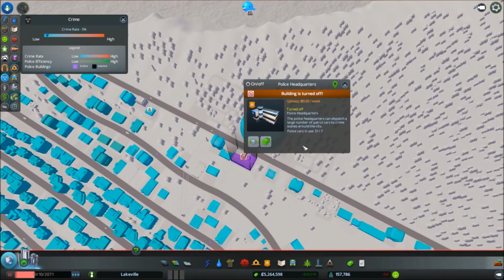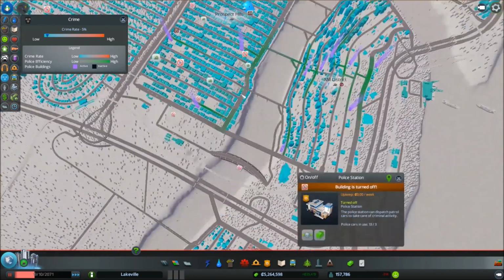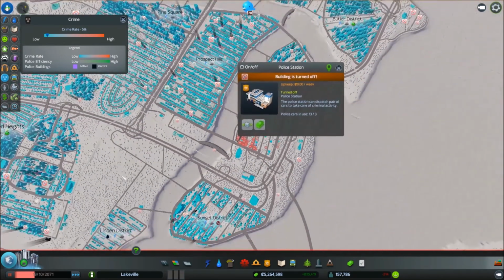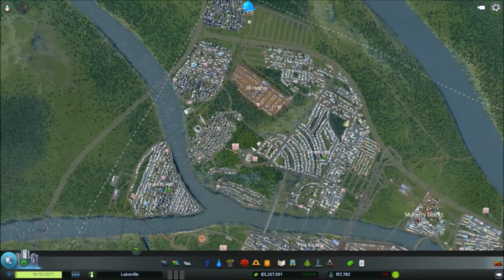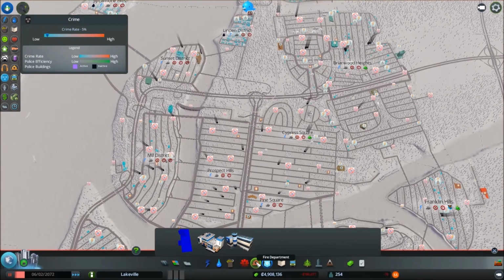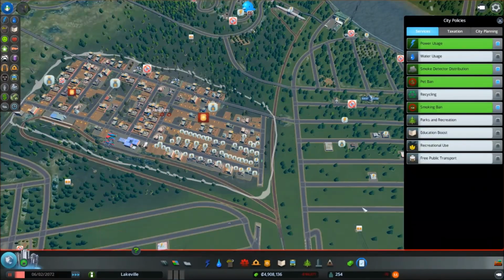Cities: Skylines Ep. 27 - The End...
Welcome back!
In this episode we finish off the city! Sadly we are not able to get the court house and therefore we can't get the medical center. This series comes to a disappointing end but there will be a city tour this Friday and stay tuned to the channel for the second season of Cities Skylines after the summer break but more info on that in the final tour episode!
I hope you guys are enjoying the series be sure to check out my Minecraft and Battlefield 4 series as well!

The music used is:

One More Moment
by Jesse Josefesson

Steal The Moonlight
by Jesse Josefesson

Lucky Me
by Jesse Josefesson